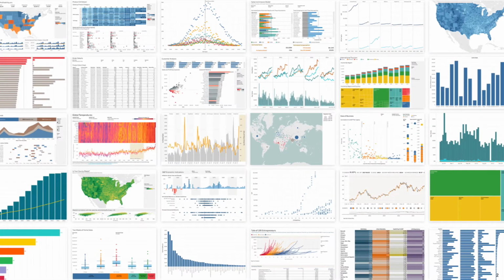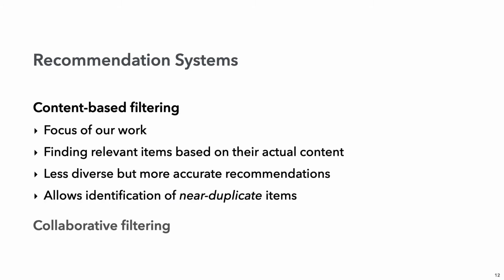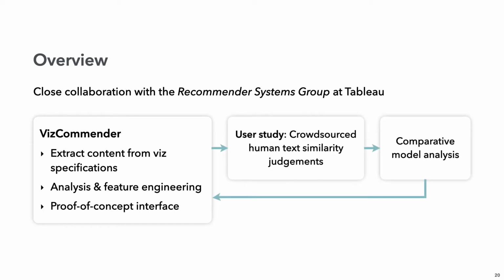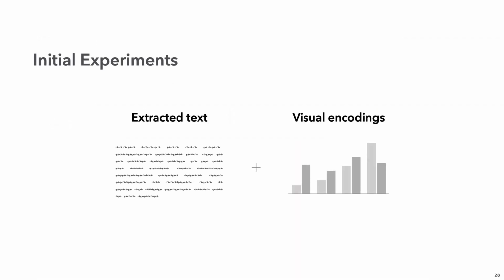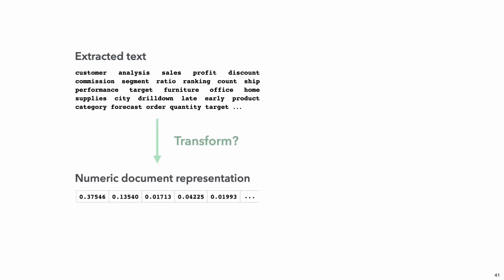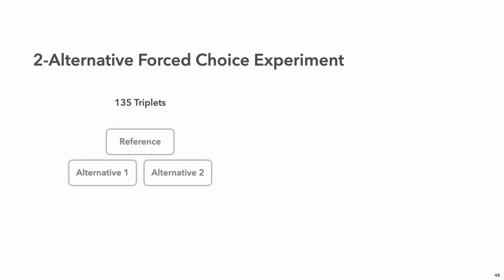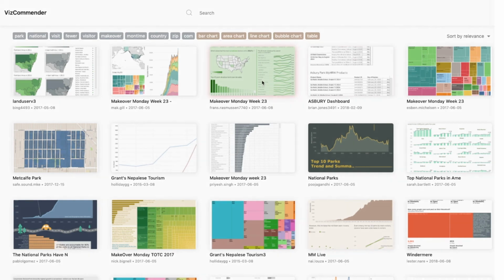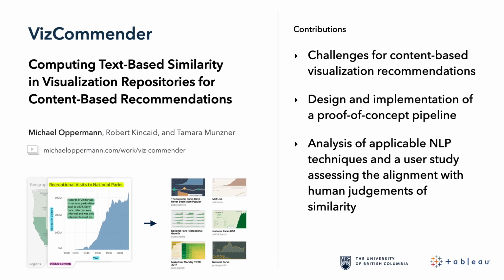VizCommender Video Talk (VAST 2020)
Video talk for
VizCommender: Text-Based Similarity in Visualization Repositories for Content-Based Recommendations. Michael Oppermann, Robert Kincaid, and Tamara Munzner. IEEE TVCG (Proc. VAST 2020).